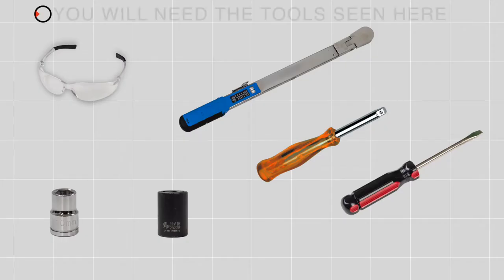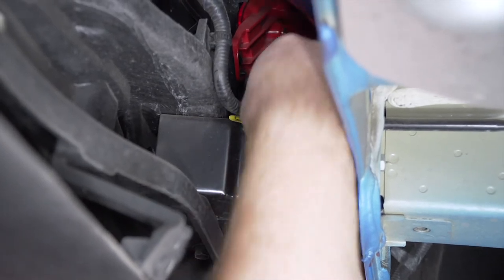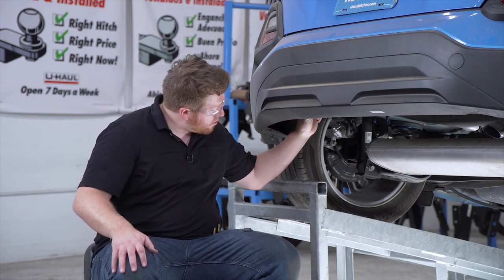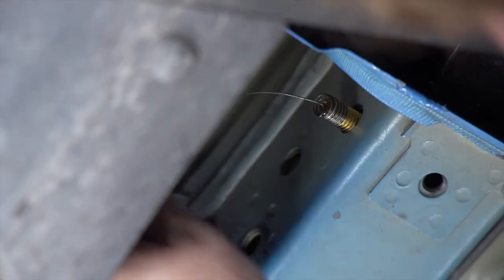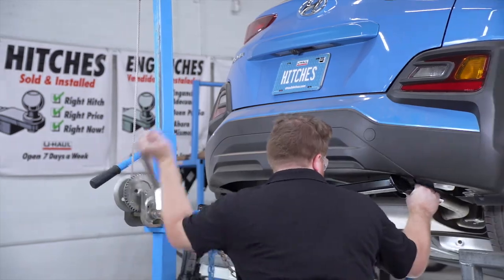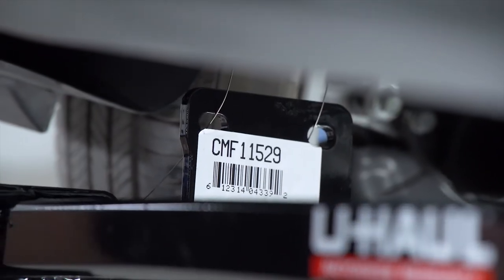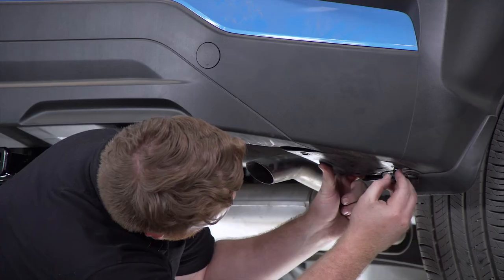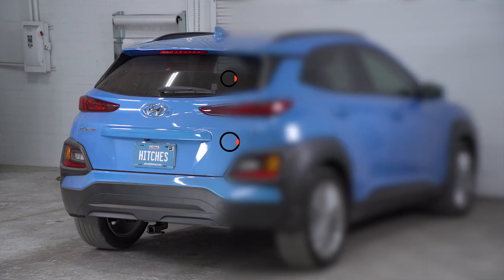2020 Hyundai Kona Trailer Hitch Installation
This video covers the trailer hitch installation for Curt 11529 on a 2020 Hyundai Kona. Learn how to install your receiver on your 2020 Hyundai Kona from a U-Haul installation professional. With a few tools and our step-by-step instructions, you can complete the installation of Curt 11529.

To purchase this trailer hitch and other towing accessories for your 2020 Hyundai Kona,

0:00 Intro
0:20 Tool list
0:26 Remove underbody panel
1:25 Install carriage bolts
2:44 Raise hitch into place
3:37 Install hardware
4:01 Torque bolts
4:16 Reinstall underbody panel
4:32 Hitch details and measurements
4:53 Outro